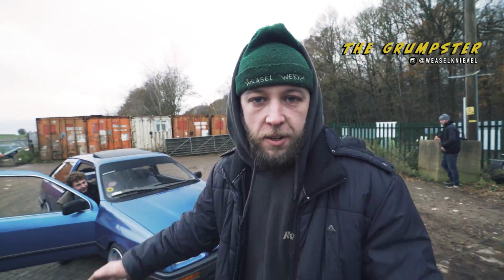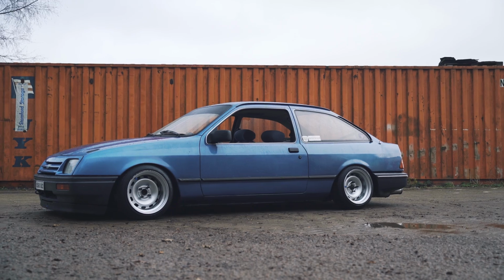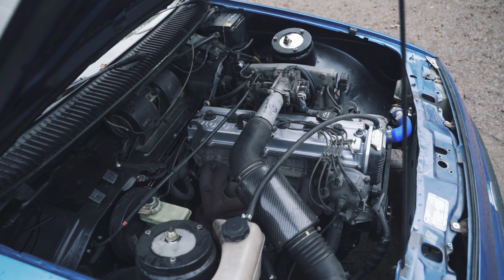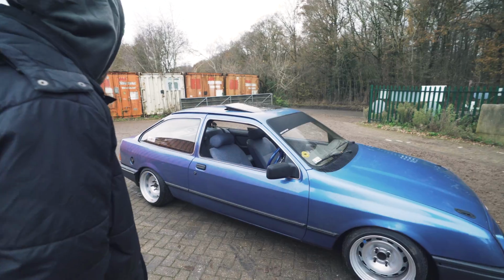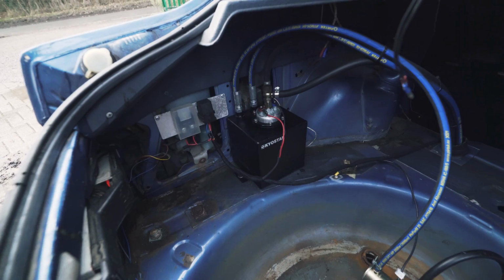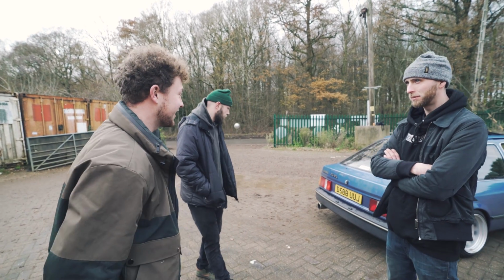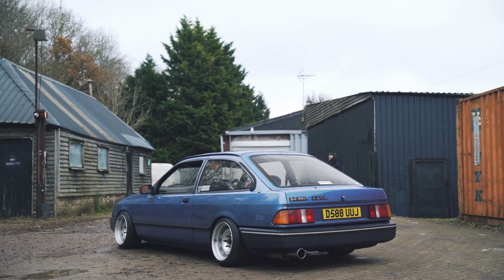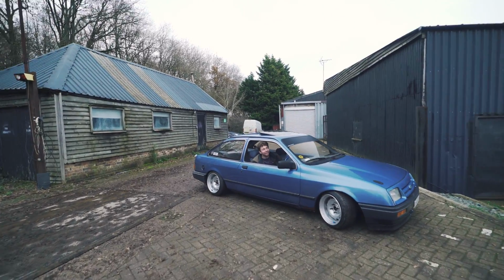Grandad Drift Car! | Ford Sierra 1GFE - Only One In The WORLD!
We're back in the yard for another episode of chaotic drifting and general driving shenanigans!

Tom brought us his 1GFE which is out of a JZX and swapped it into his rare AF Ford Sierra, which he literally finished building and drove for the first time for this very video!